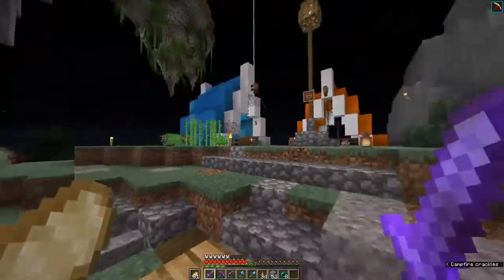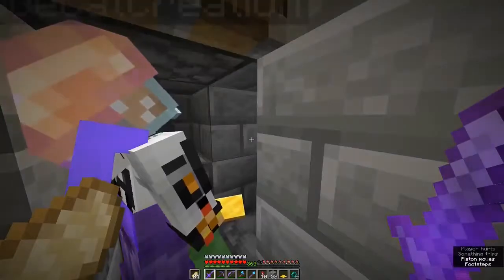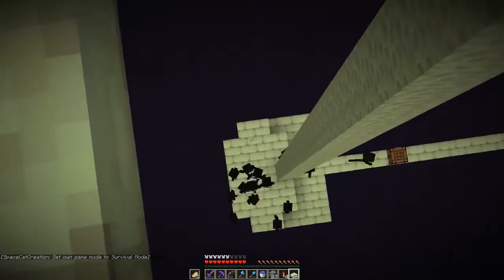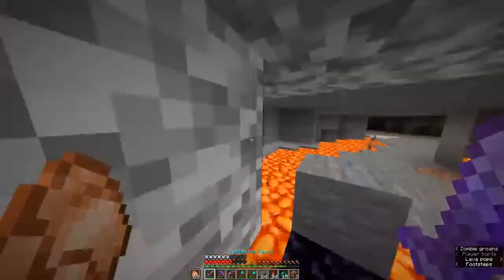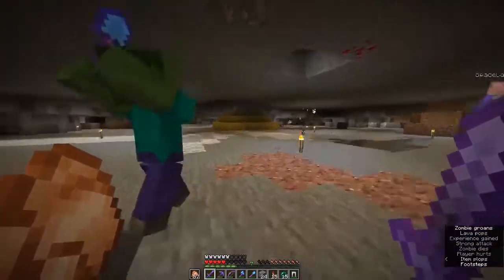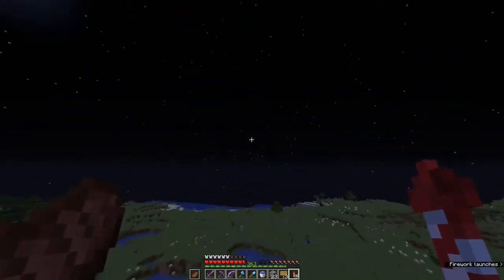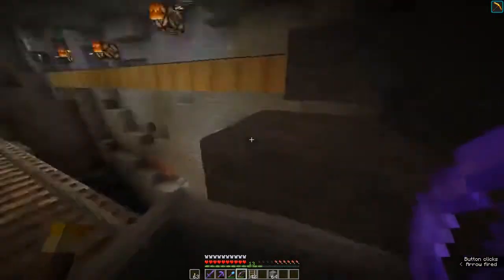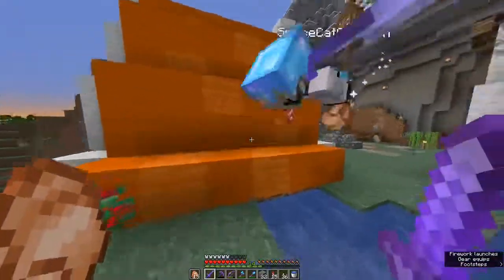Minecraft SMP Episode 7 - THEME PARK? BEACON STOLEN? *GONE WRONG?!*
I this episode, we build an enderman farm, start our amusement park with a minigame, and investigate a missing beacon.